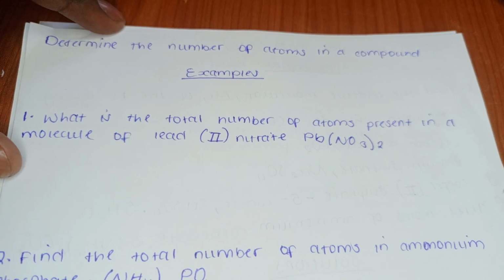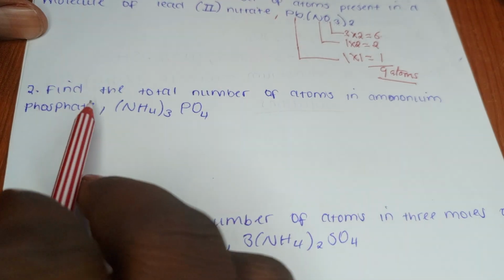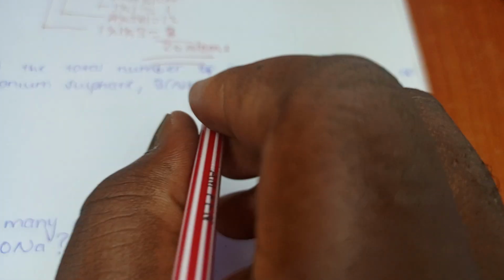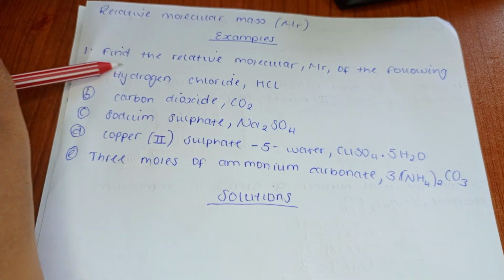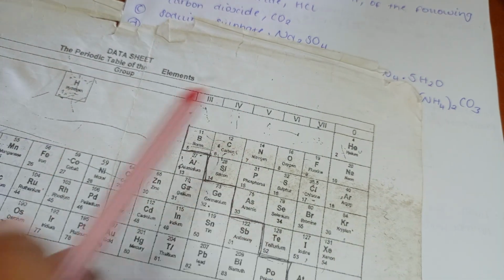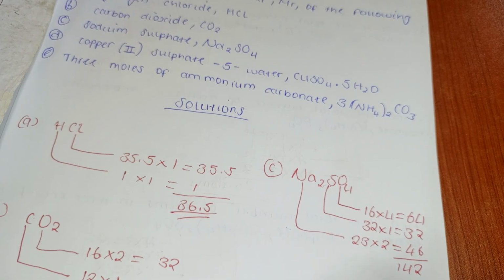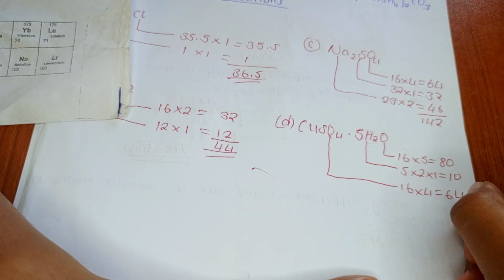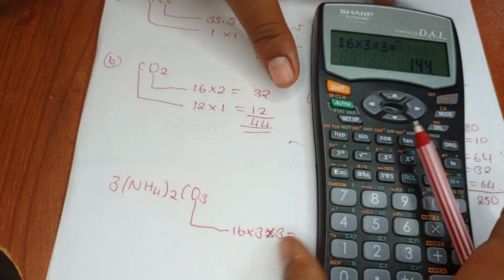chemistry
Solved question on Relative molecular mass under mole concept